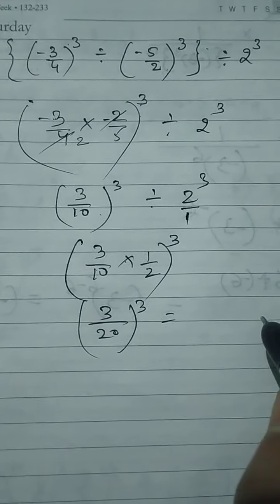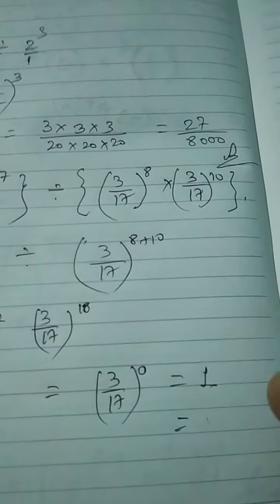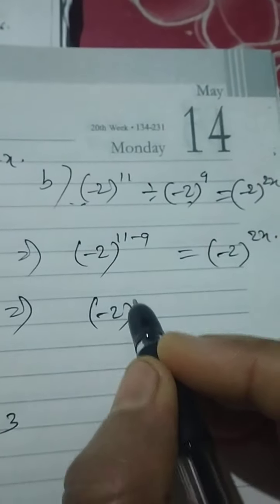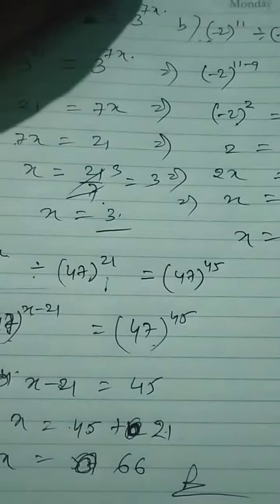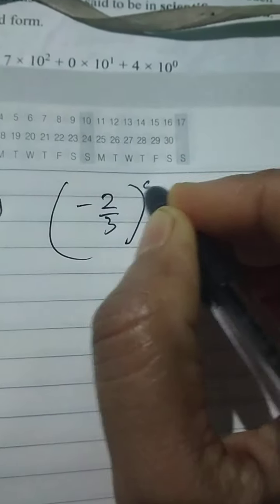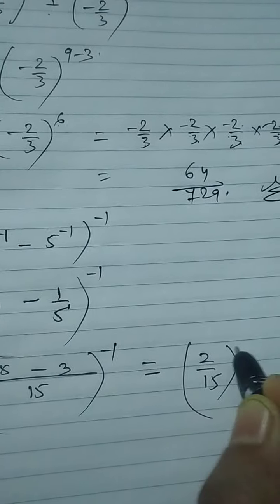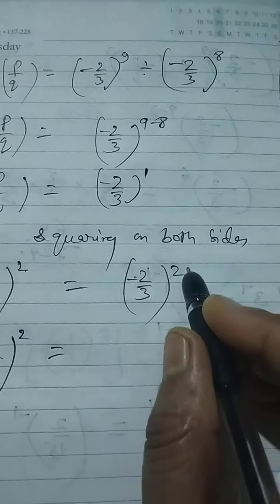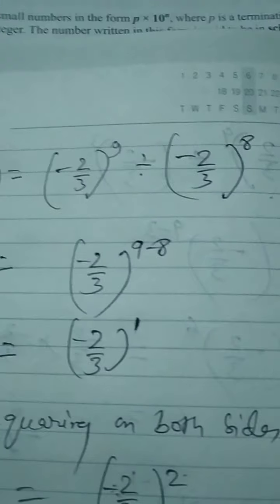Std. 7, Maths, Ex. 5.2 part 3